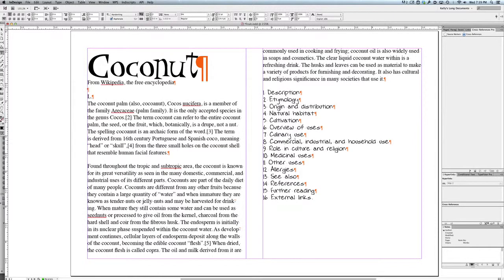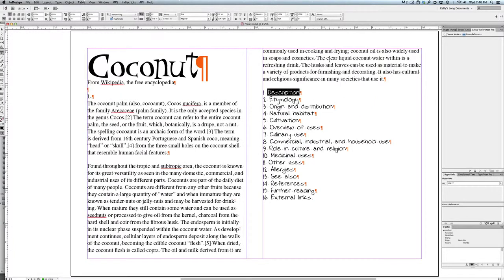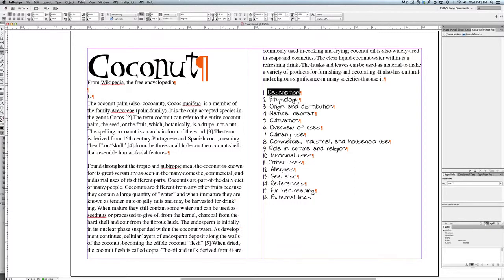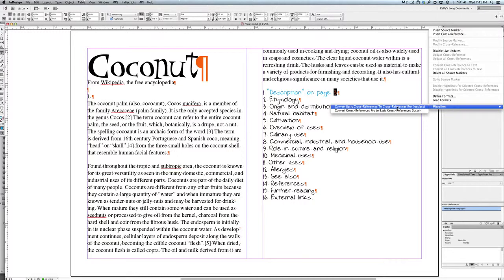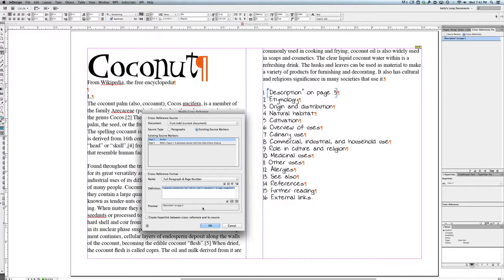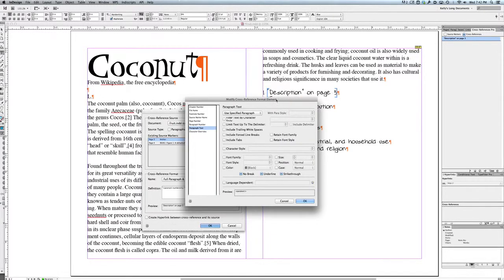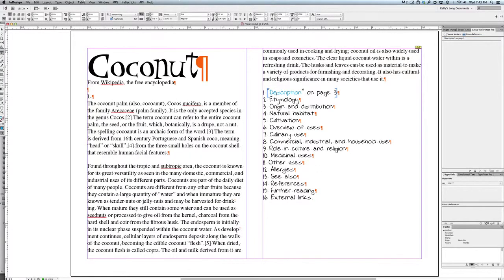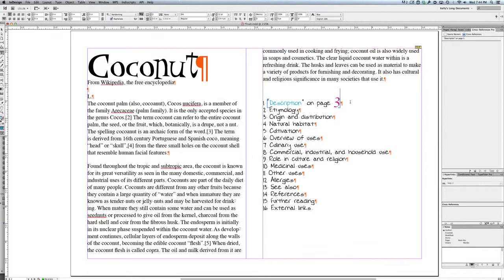Up and Running with Cross References Pro by DTP Tools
A quick start guide to learning to use Cross-References Pro, a plugin for Adobe InDesign. Learn how to migrate standard cross-references in order to populate the Cross References Pro dialog box with InDesign's built-in cross reference formats.
I recently started using Cross References Pro by DTP Tools.